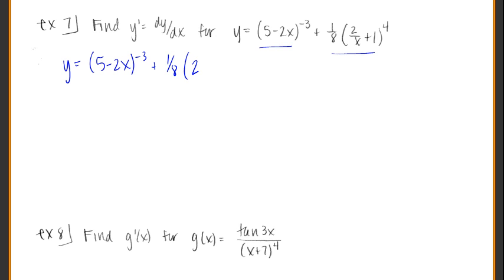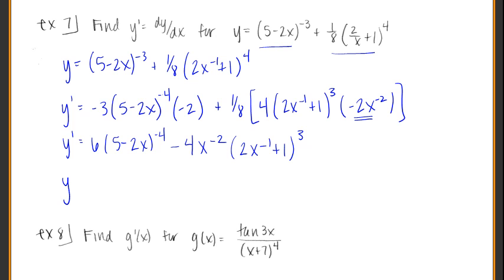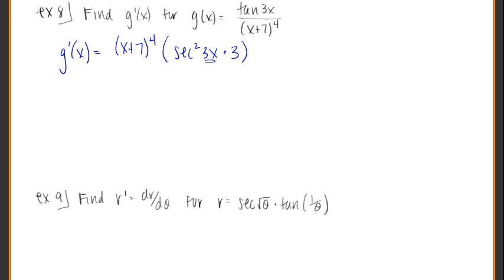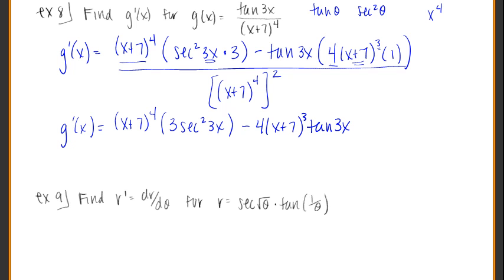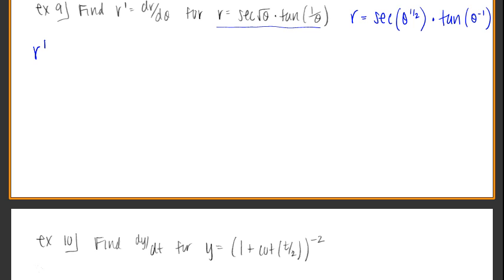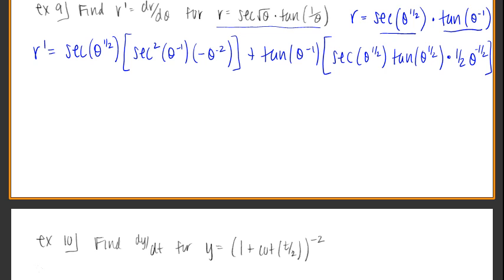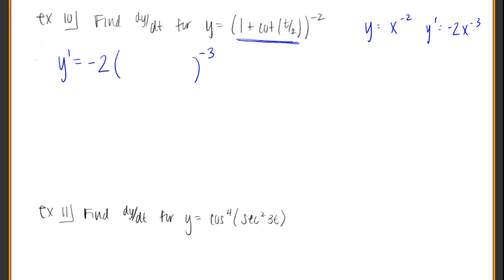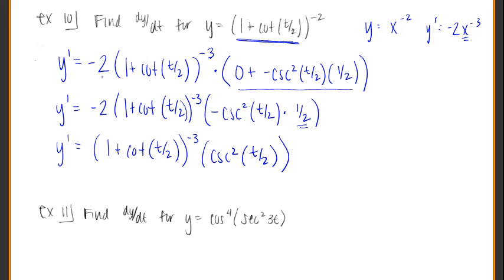2413 - Calculus 1 - 3.6 - Part 3